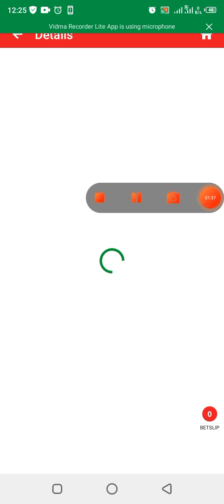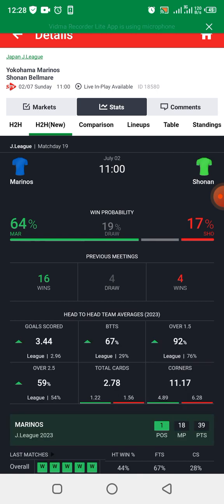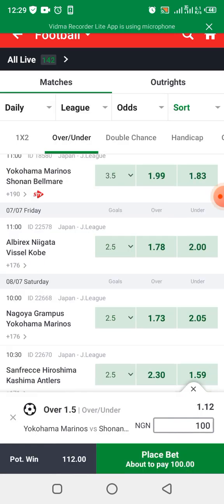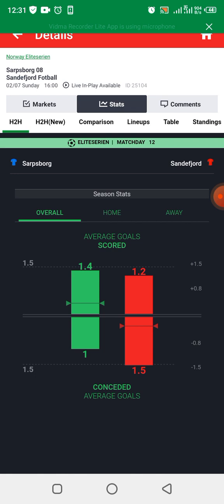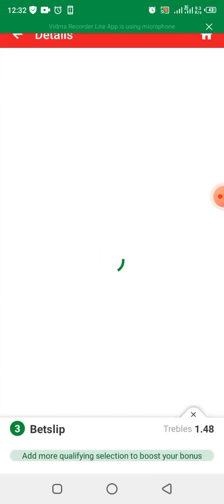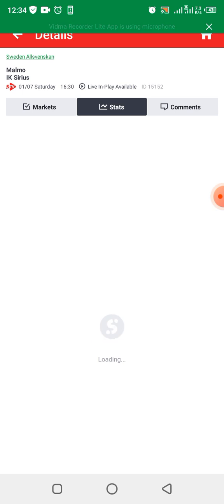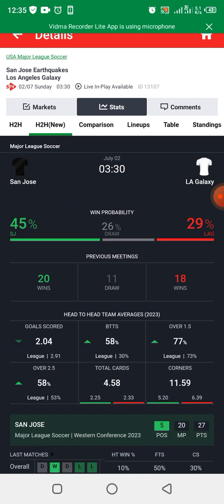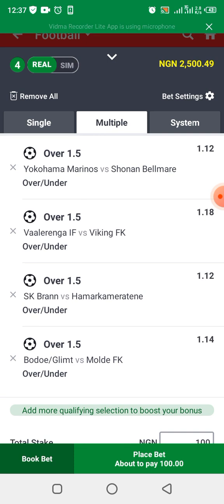Winning Over 1.5 Goals Betting Strategy for Beginners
Description: 'Learn how to win over 1.5 goals betting strategy! This guide for beginners covers the basics of betting on the 1.5 goal line and provides tips for success. Get started today!'